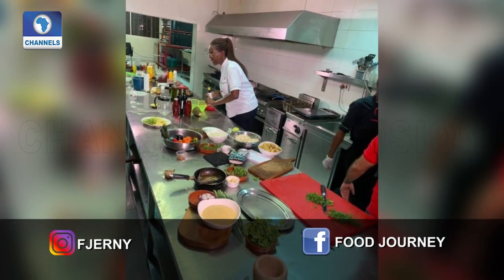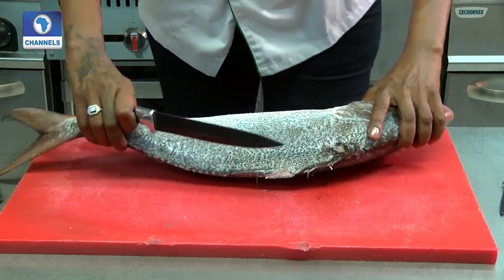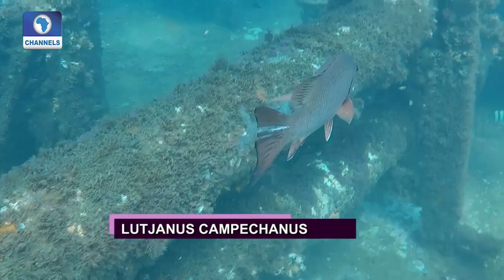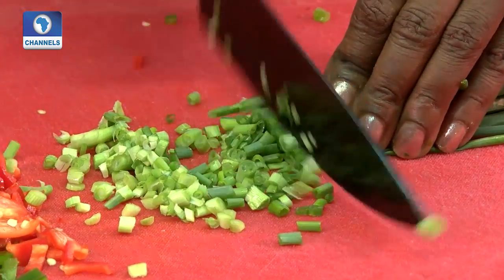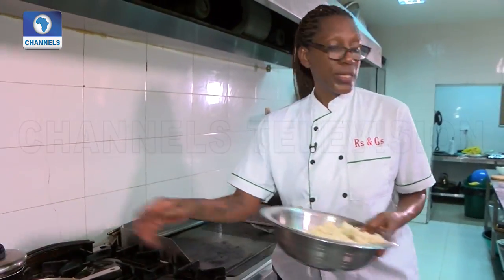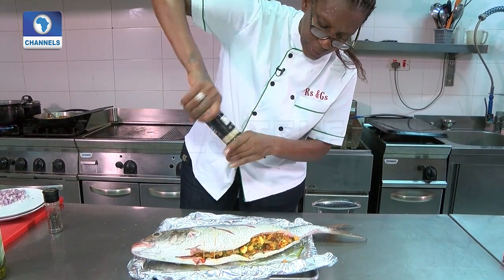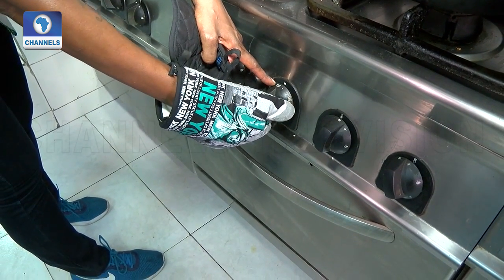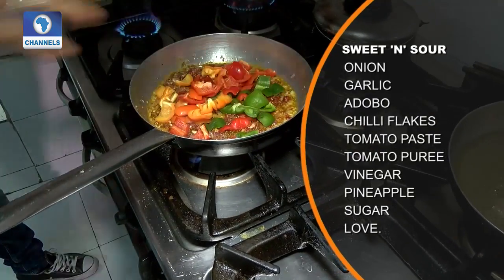Preparing A Delicious Meal With Almaco Jack, Spanish Mackarel & Red Snapper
Food Journey